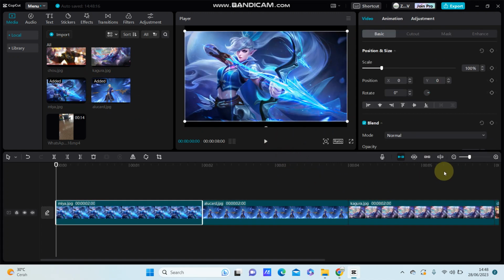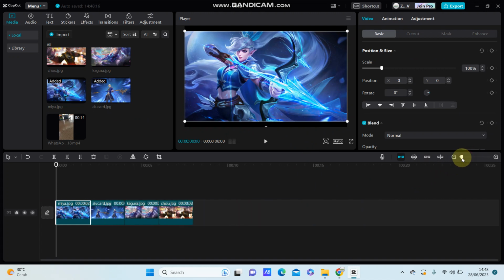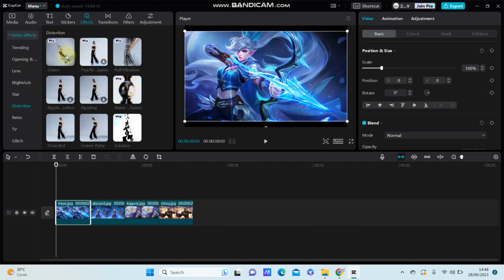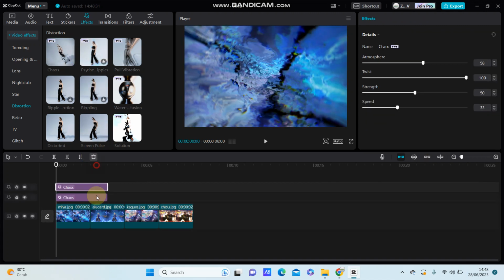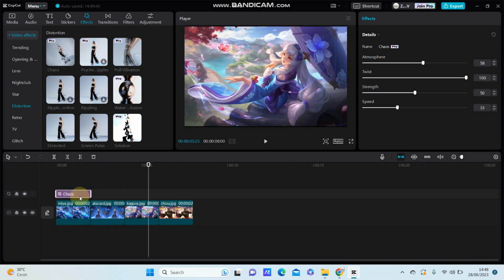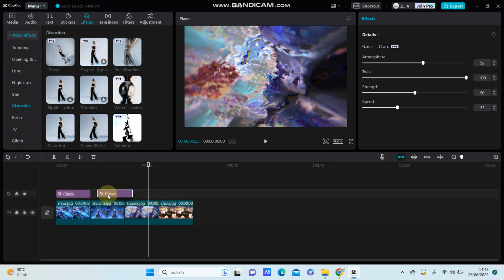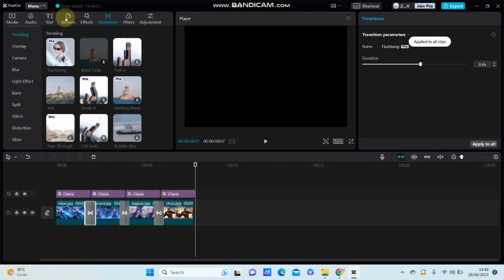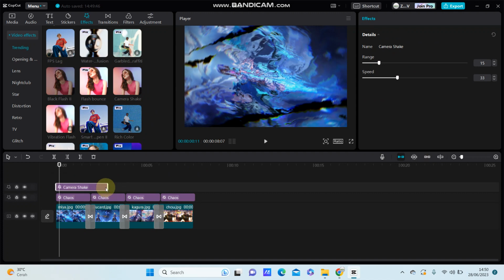How to Apply Chaos Video Effect in CapCut PC? Video Edit Tutorial in CapCut PC Desktop!!